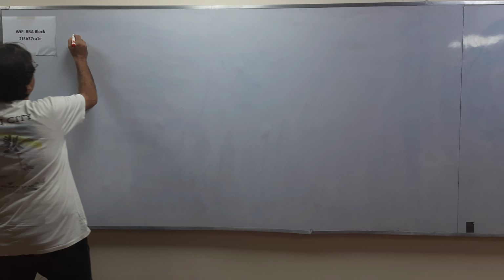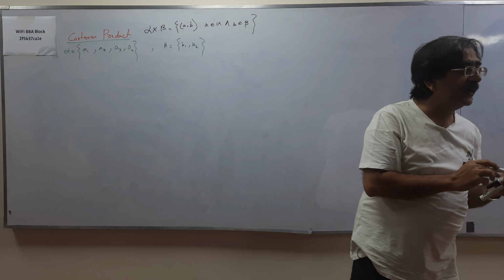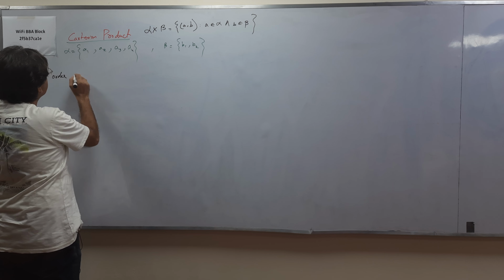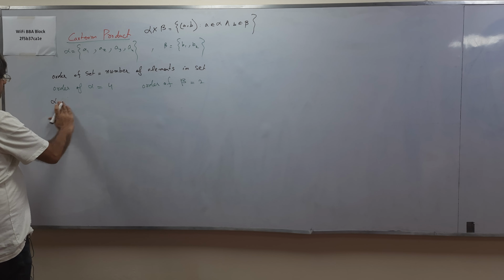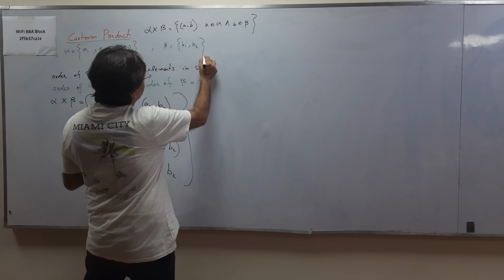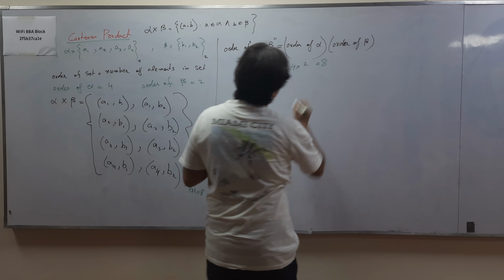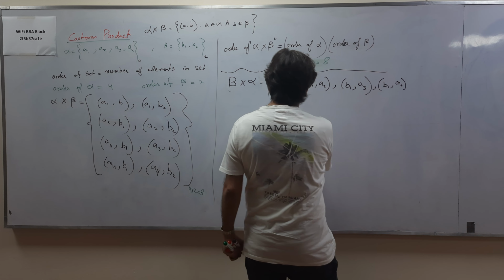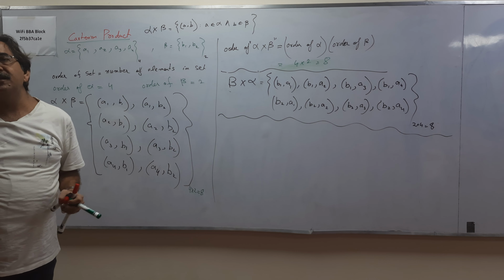Order Pair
My Introduction
1) Quantum Mechanics
2) Lectures on Classical Mechanics
3) Lectures on Relativity and Cosmology
4) Lectures on Electrodynamics
5) Lectures on Advanced Quantum Mechanics
6) Lectures on Complex Analysis Complex
7) Moodle (Learning Management System)